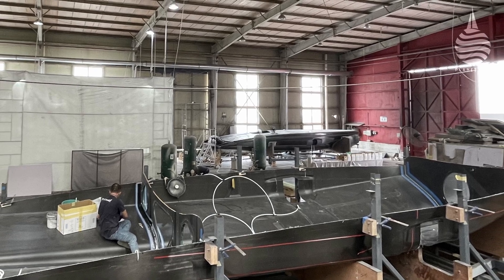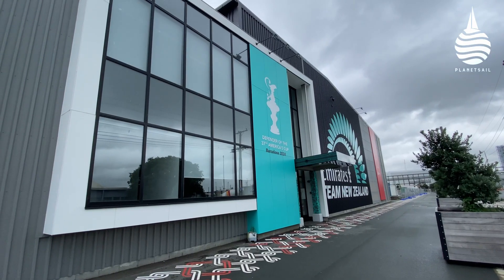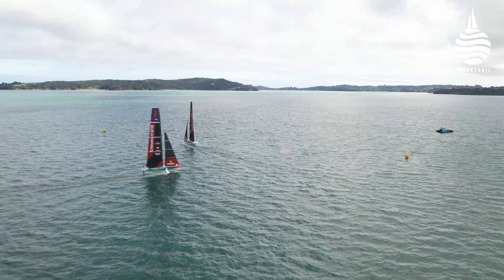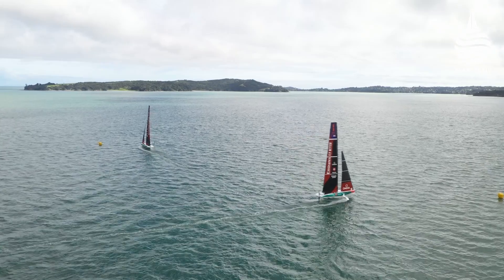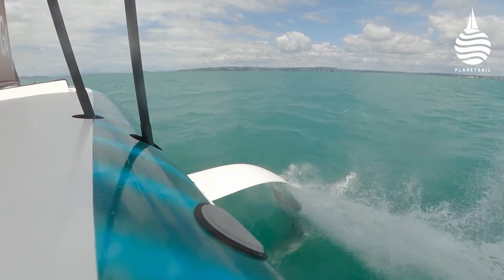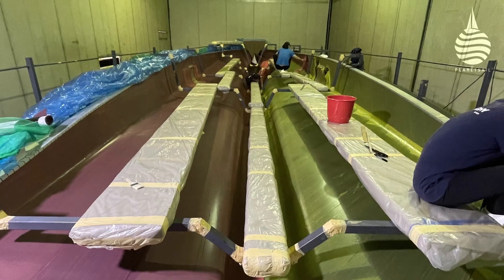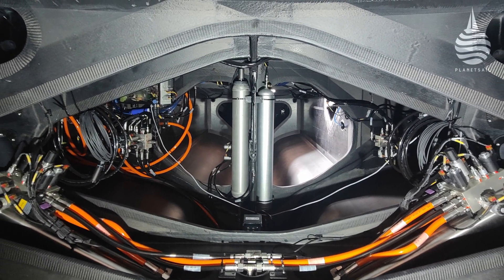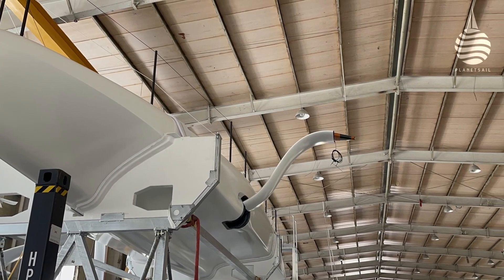McConaghy Boats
There has been a great deal of attention focussed on the new AC40 and for good reason….this is a foiling one design on an entirely new level. the way in which the new beasts are built by McConaghy is impressive too